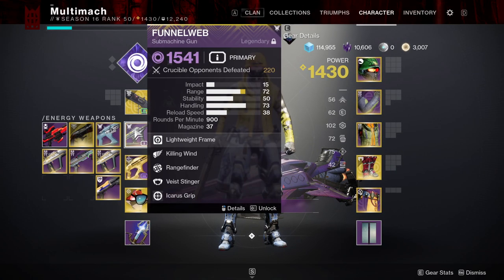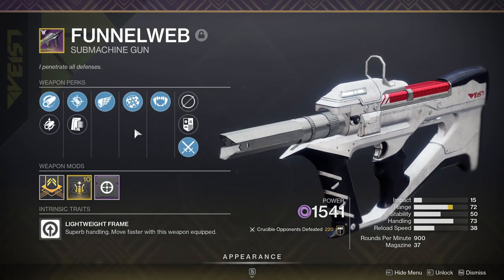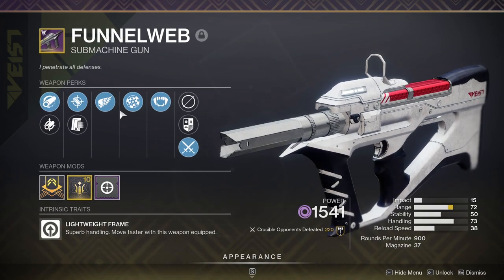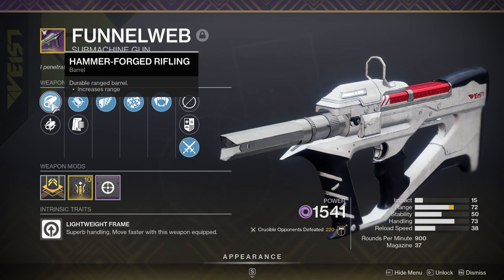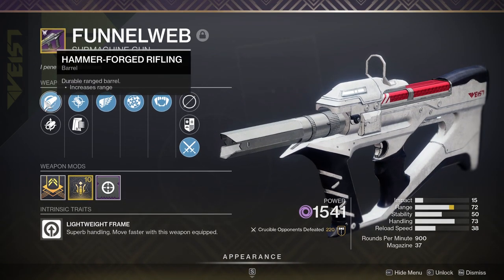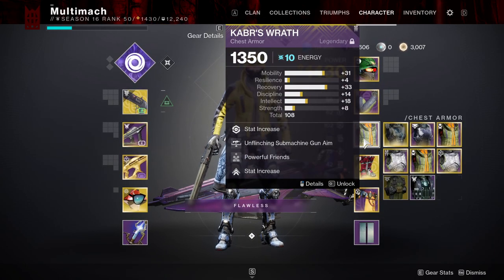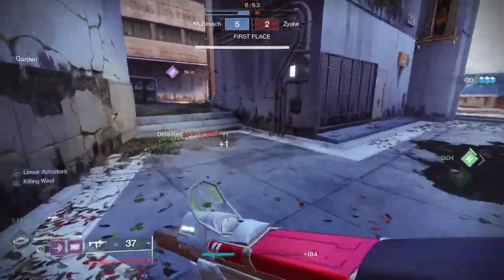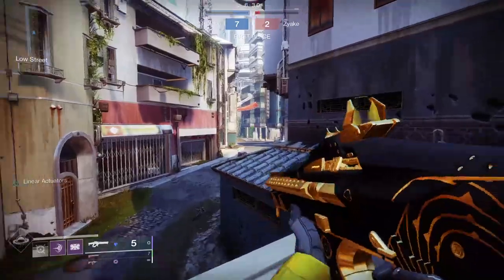I Understand The Hype Now. (recluse 2.0)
funnelweb submachine gun recluse 2.0 witch queen